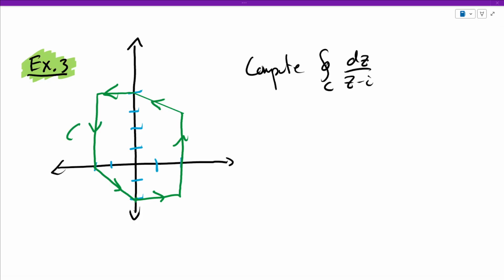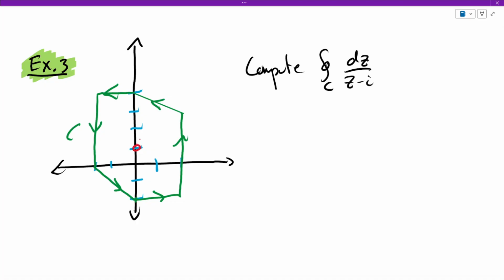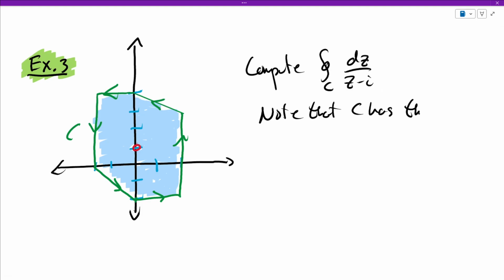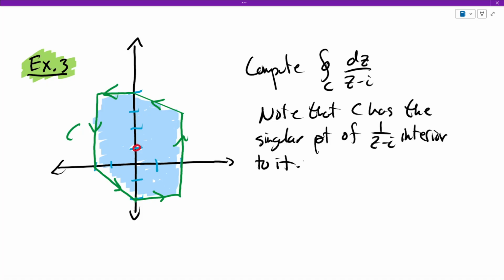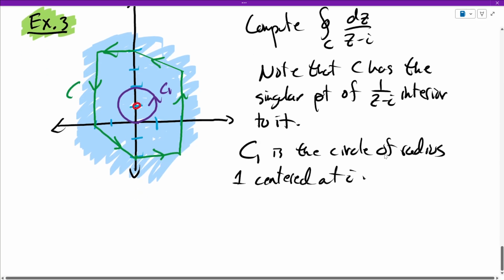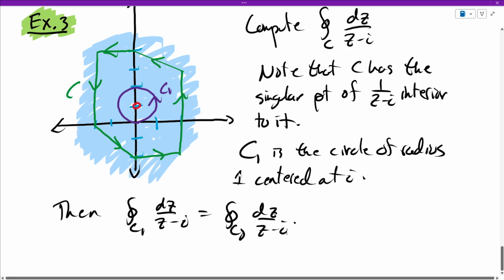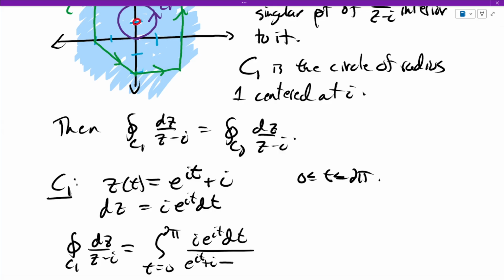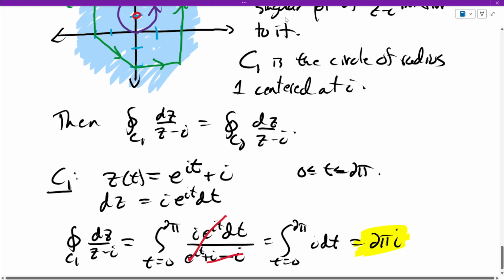Section 5.3, Example 3, Applying Deformation of Contours